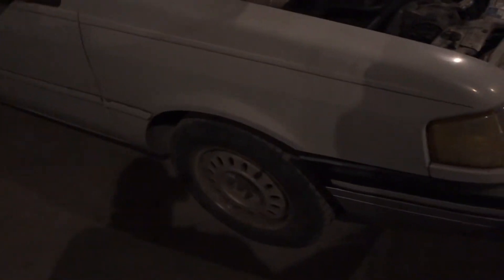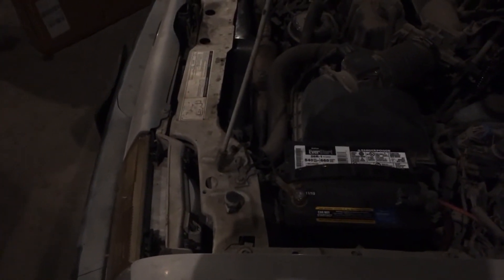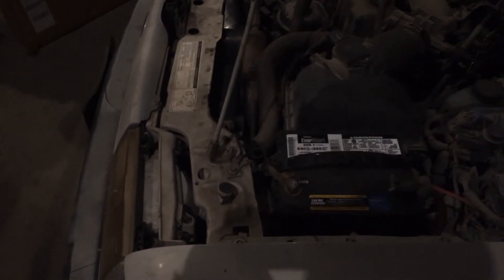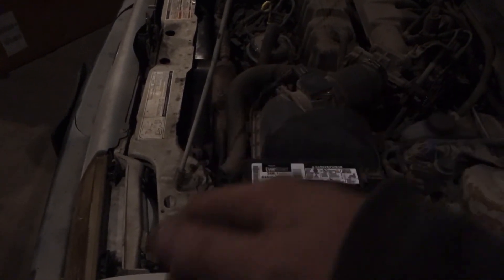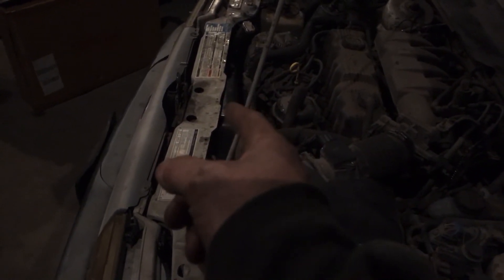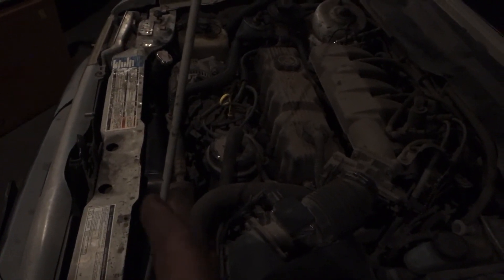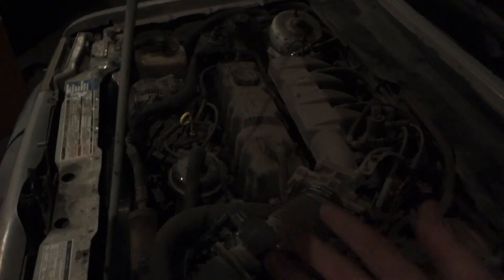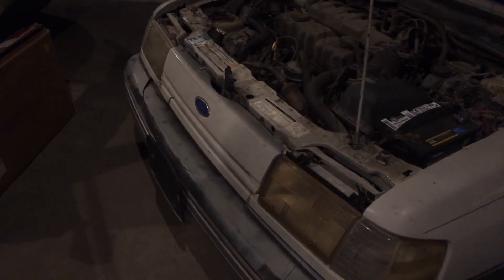Radiator fan assembly put in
Radiator fan assembly is on the car but it STILL overheats! Help me, please